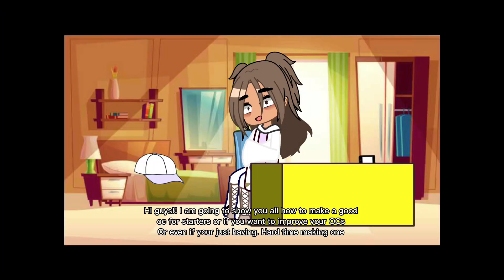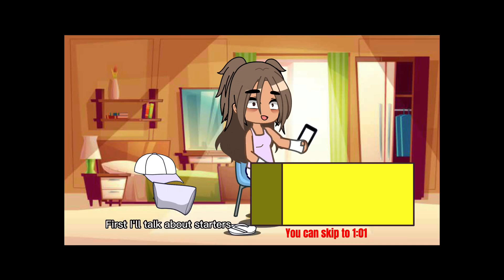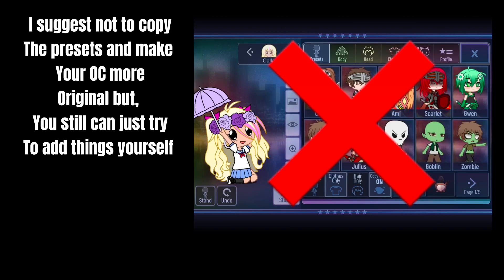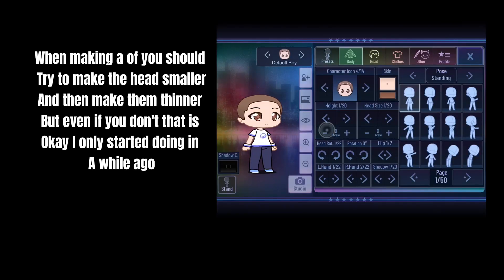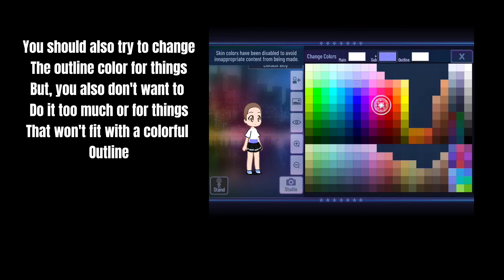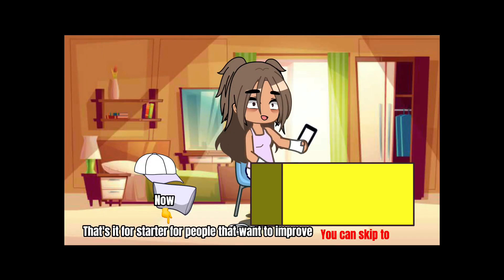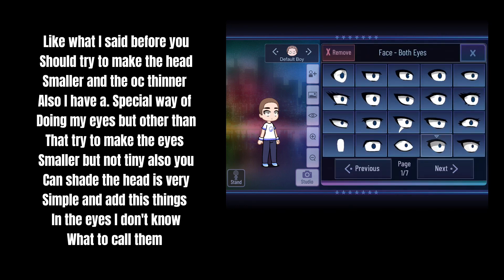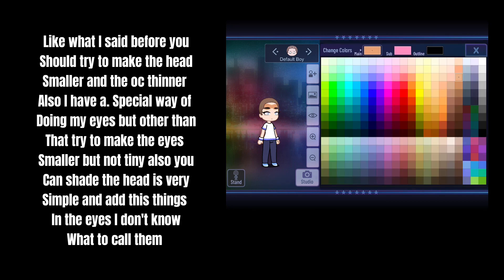How to make a good gacha club oc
Tysm for watching here is some things u can do to support me :)
☻join my roblox group " brookie's angels ☻
✹follow me on roblox✹
♥buy my clothing from group♥
✦bye luv u see u soon✦
★wisely brook★